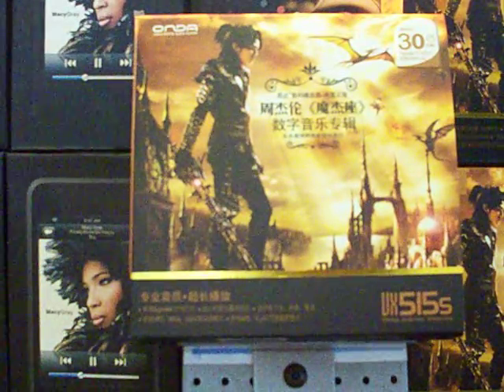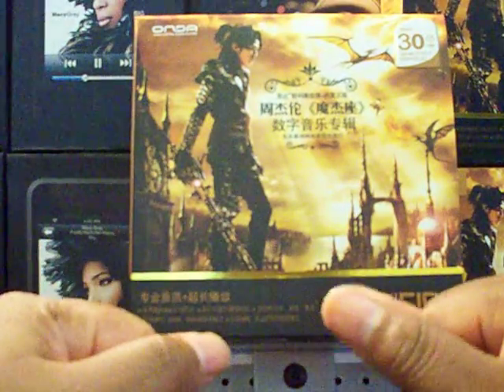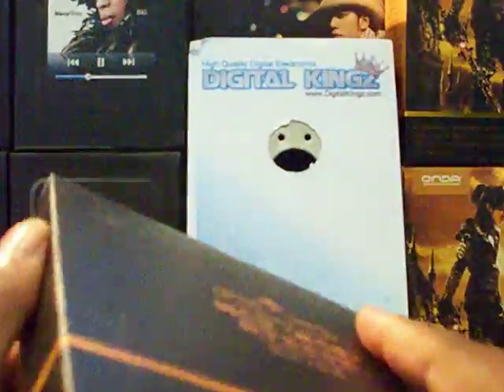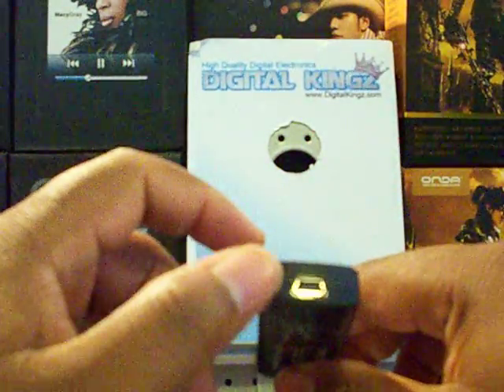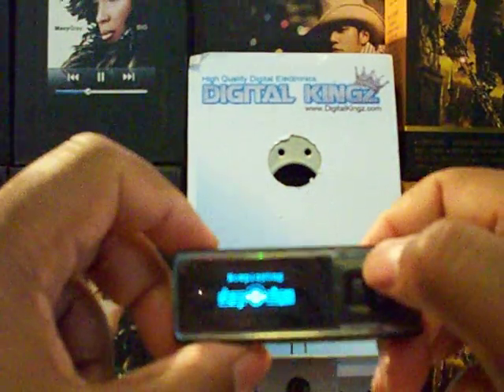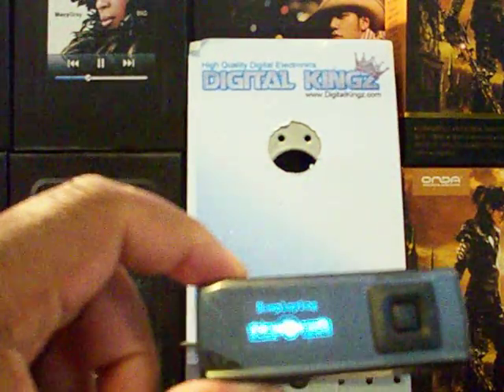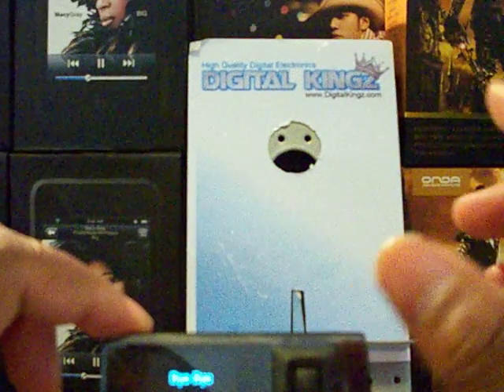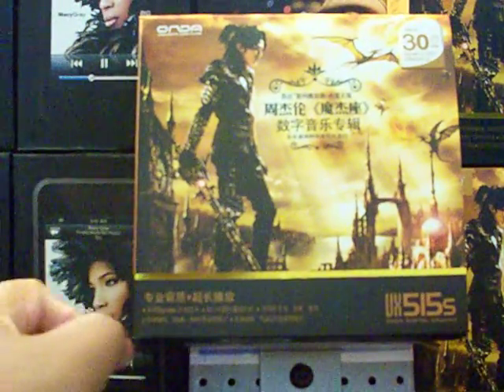Onda vx515s on sale at Digitalkingz.com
this player has 30hr music play +  FM transmitter + FM Radio,  1.1 inch screen, recorder & more!